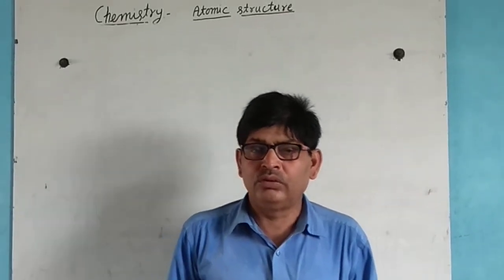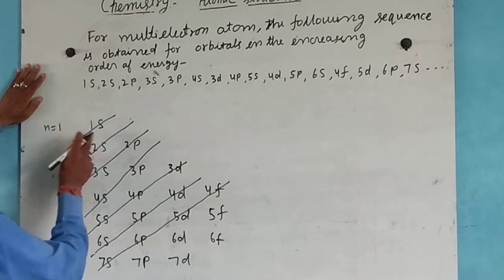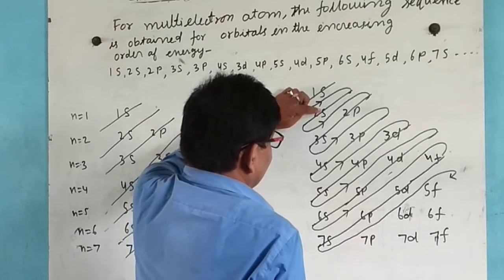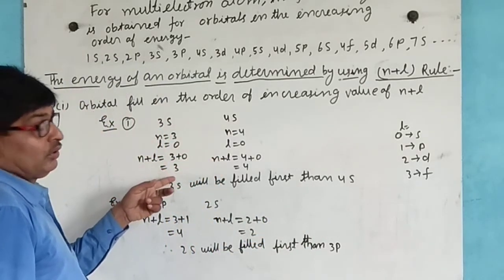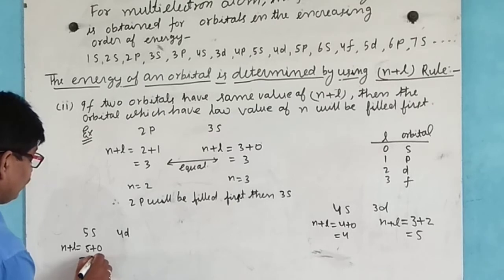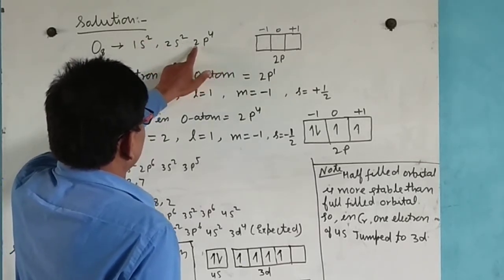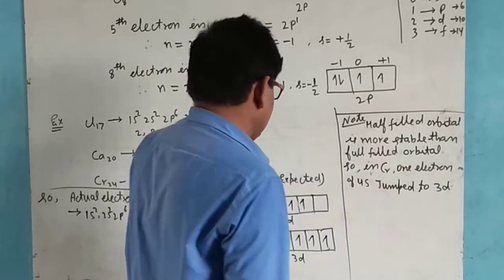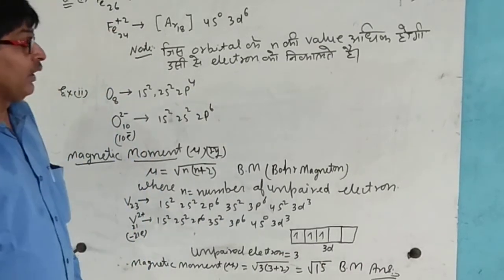Physical chem/elect..configuration part-09 || JEE & NEET level Syllabus